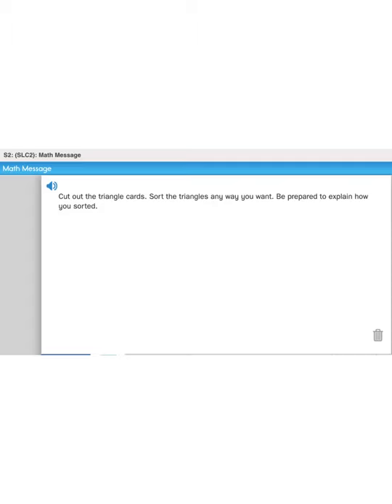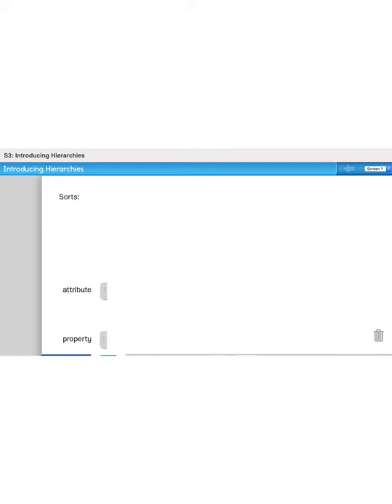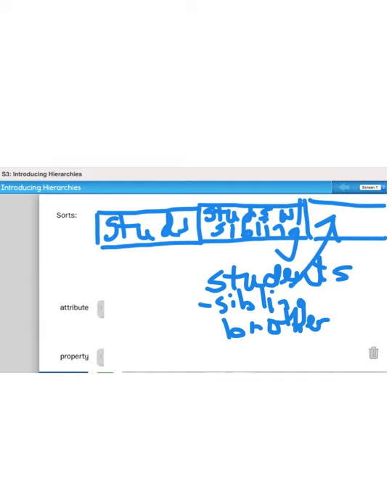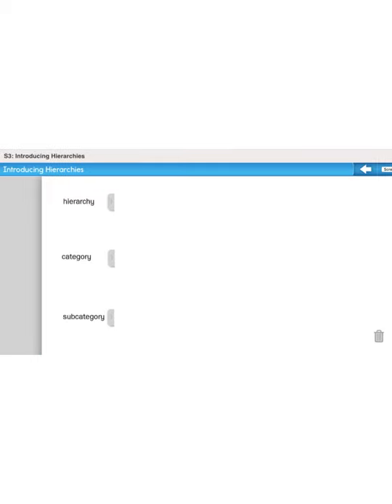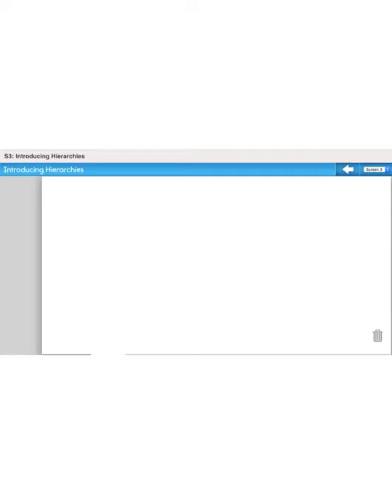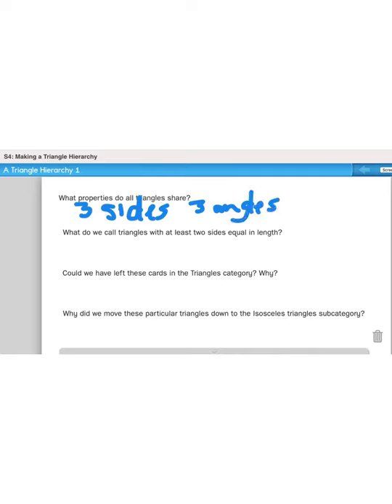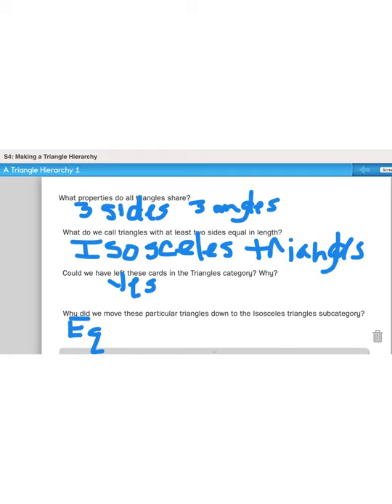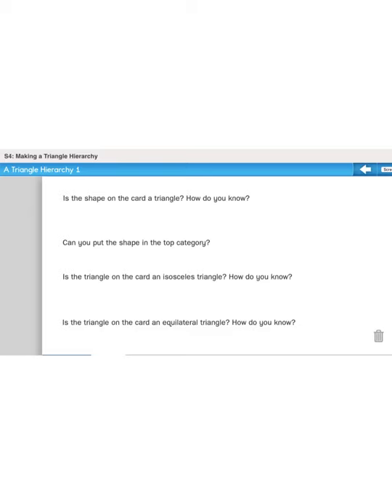Lesson 7 5